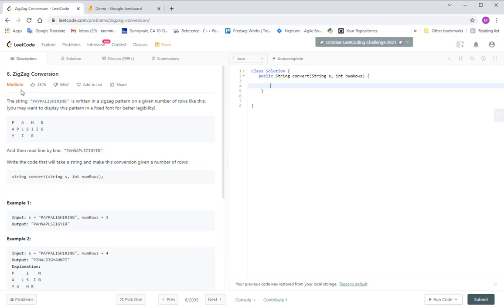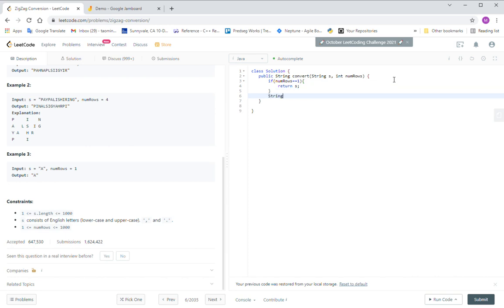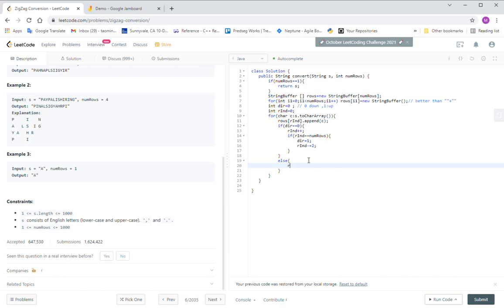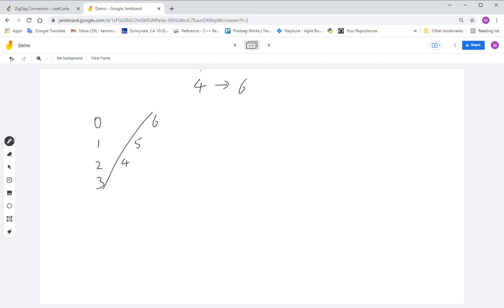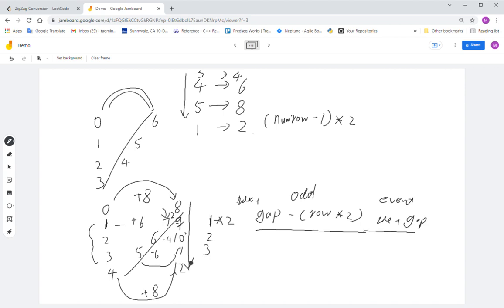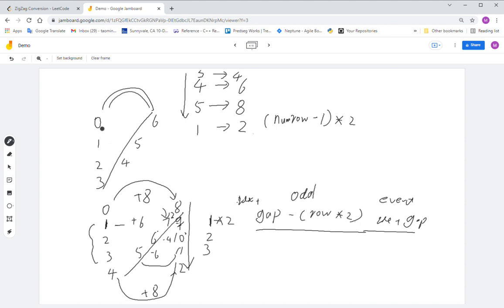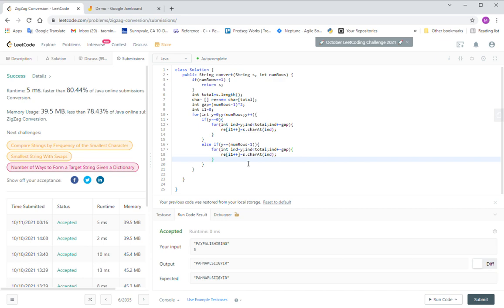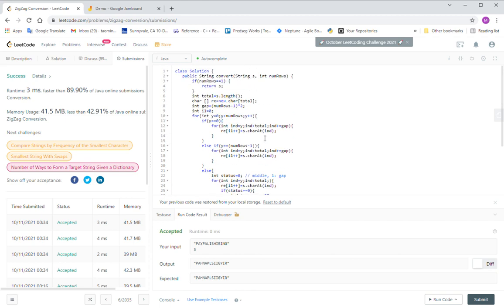LeetCode 0006 ZigZag Conversion